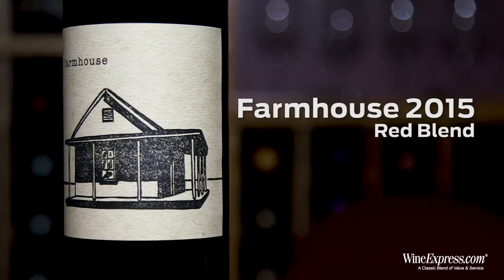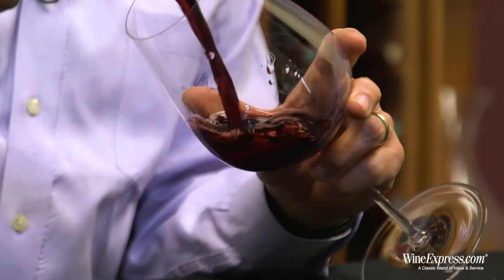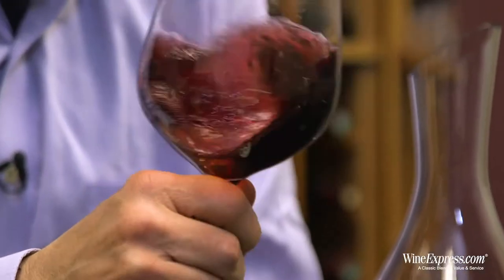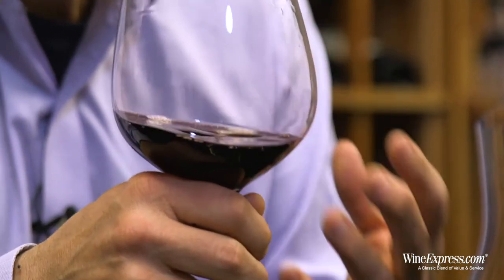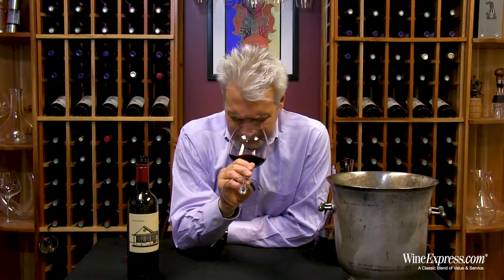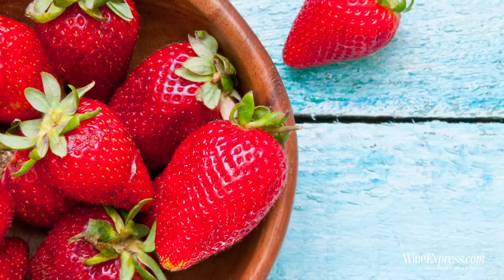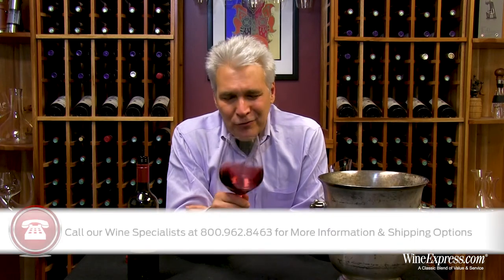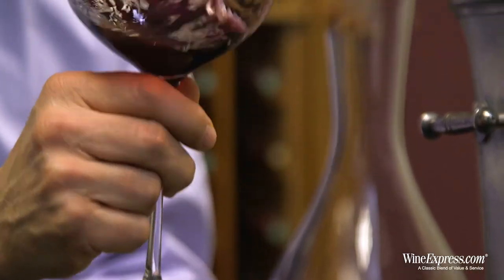Farmhouse 2015 Red Blend, California, Cline Cellars